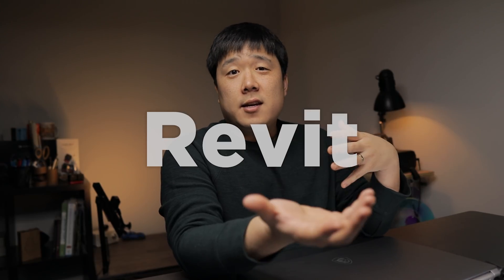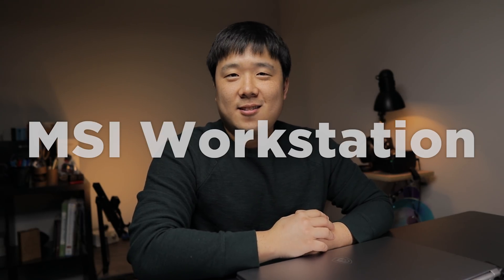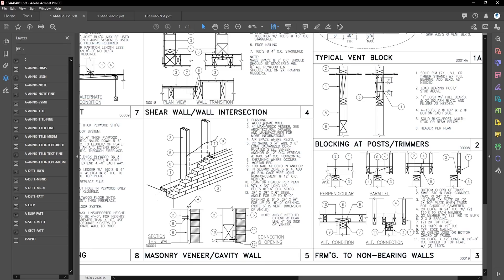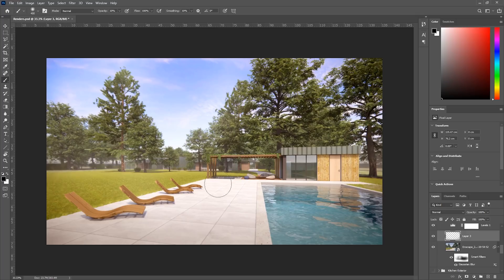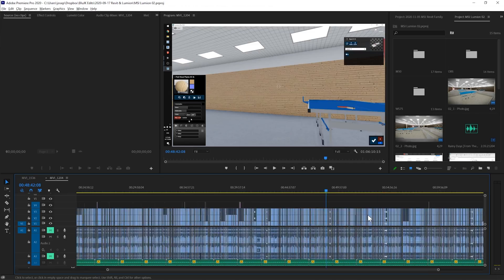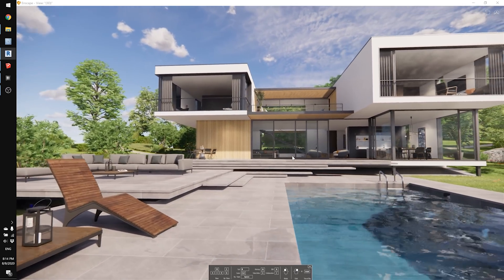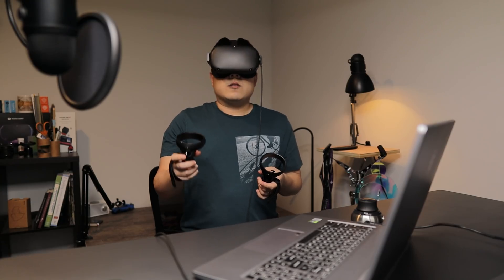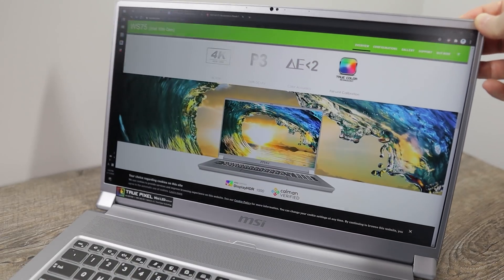Revit Family Tutorial - Creating, Modifying, Import SketchUp, and Enscape Assets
Making your own Family inside the Revit can be quite intimidating at first. So, this video is to cover the basics as well as tips and tricks to get you started with making or modifying Families inside the Revit. You can learn to either start from scratch, modify, or use other 3D models from SketchUp, 3D Warehouse, or use what Enscape offers for you!